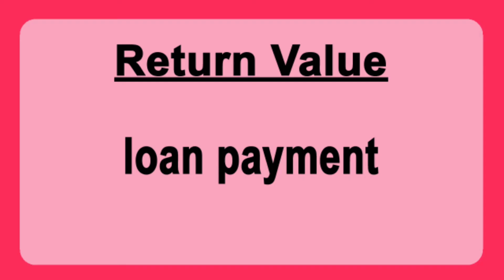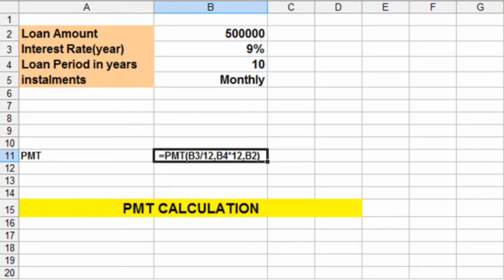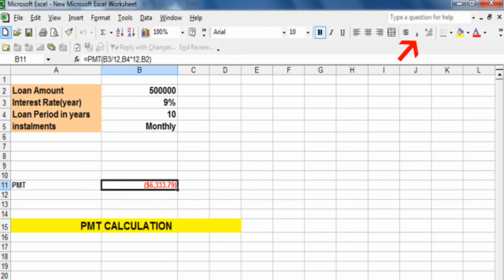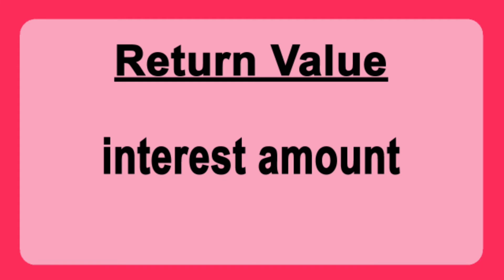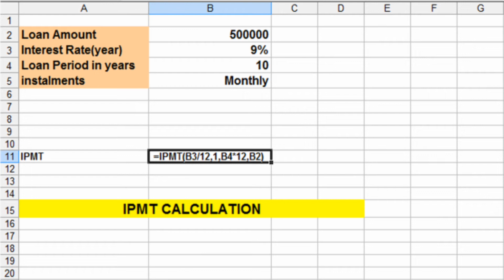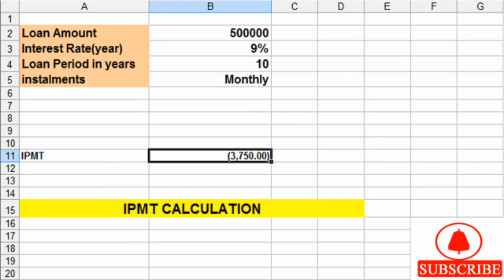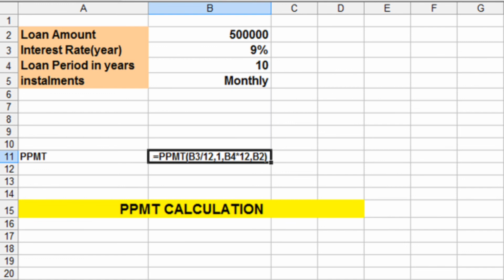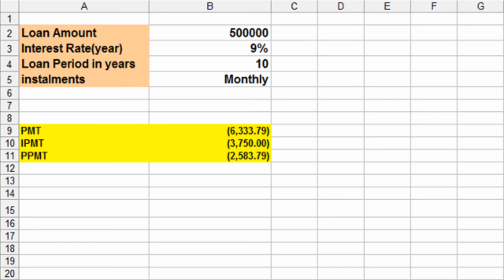Most Useful PMT, IPMT, PPMT Functions in MS. Excel || financial functions || Computer Code Guard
How to calculate loan monthly instalment amount, interest amount, principle amount using financial functions PMT, IPMT, PPMT functions in ms excel.

financial functions
PPT -  calculate loan  instalment amount
IPMT - calculate interest amount
PPMT - calculate principle amount

Computer Code Guard
channel
click "BELL" icon for notifications